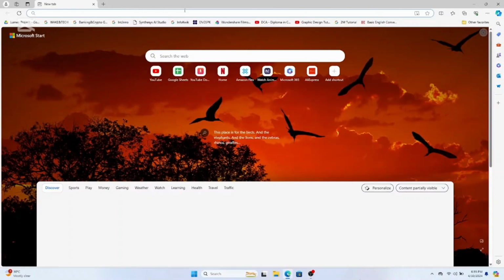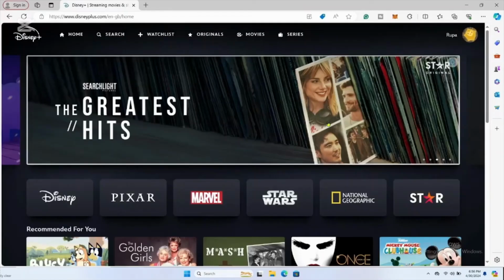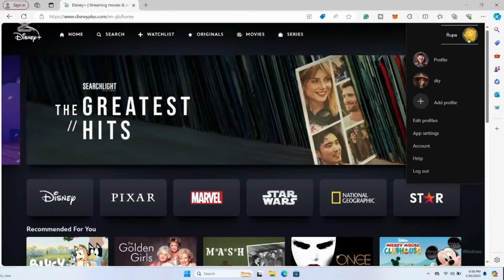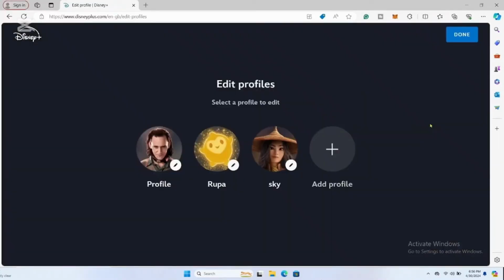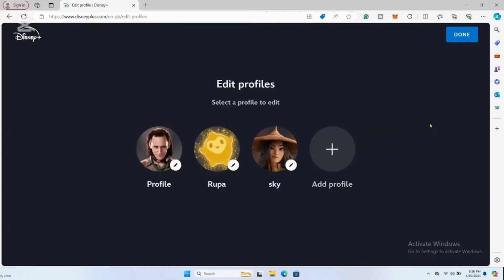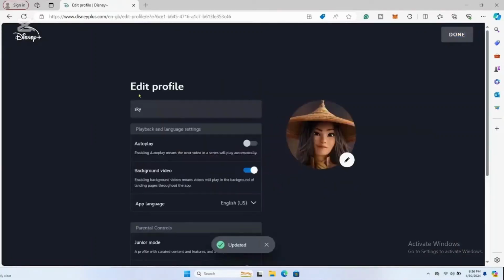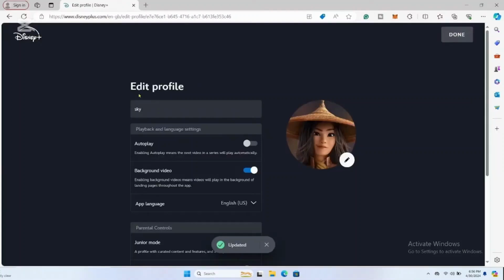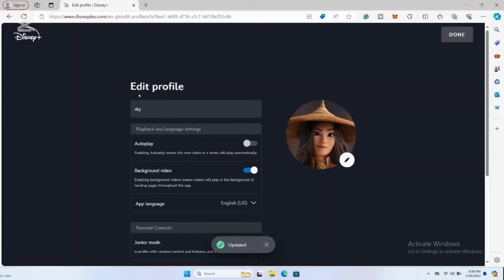How to Enable Autoplay on Disney Plus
Learn how to easily enable autoplay on Disney Plus with this step-by-step tutorial. Whether you want to skip manual selections or enjoy continuous content, we’ll guide you through the process!

In this video, you’ll discover how to turn on autoplay on Disney Plus, ensuring that your shows and movies play automatically without interruption. We’ll also cover the settings you need to adjust to make Disney Plus autoplay your content smoothly.

Timestamps:
0:00 Introduction
0:20 Step 1: Accessing Disney Plus Settings
0:45 Step 2: Turning on Autoplay
1:10 Step 3: Enjoy Continuous Playback